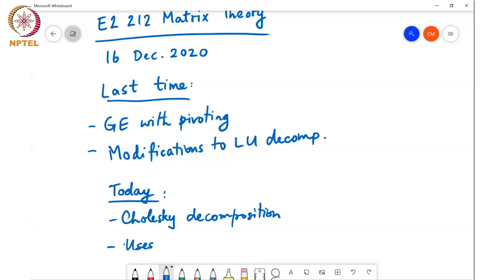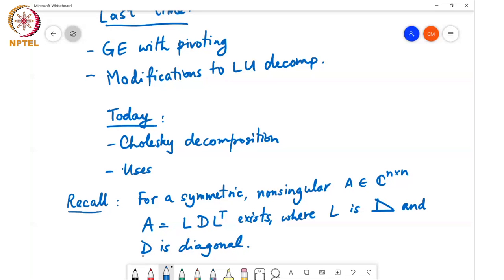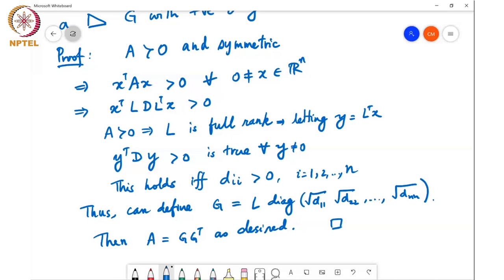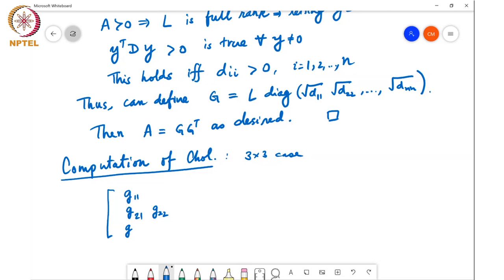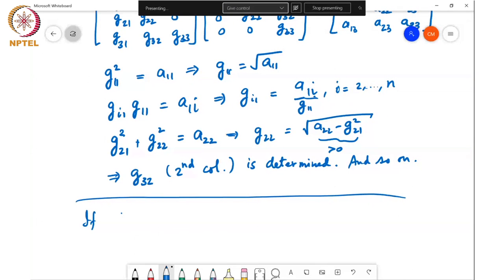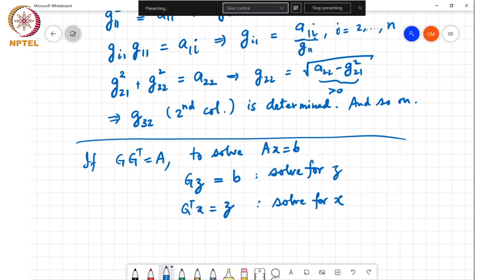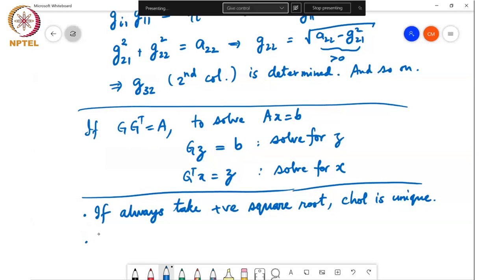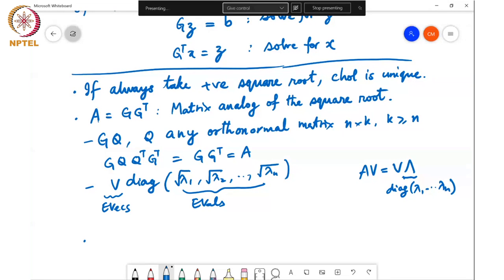Cholesky decomposition and uses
Definition of positive definite matrix,
Review of Jordan canonical form and how to find JCF